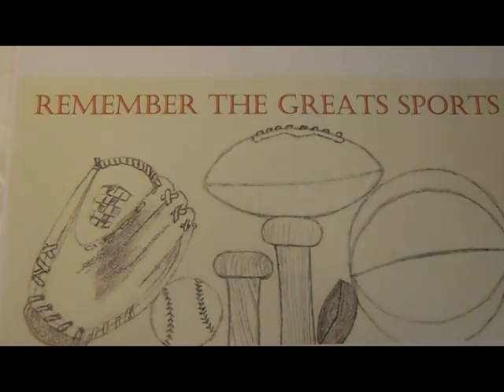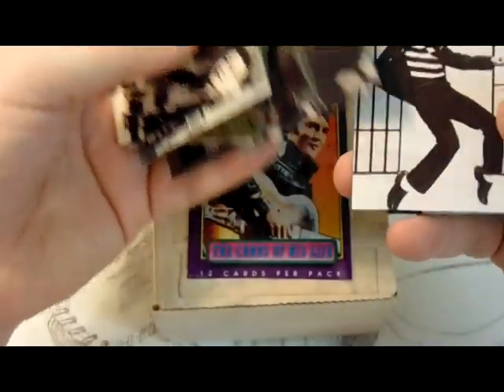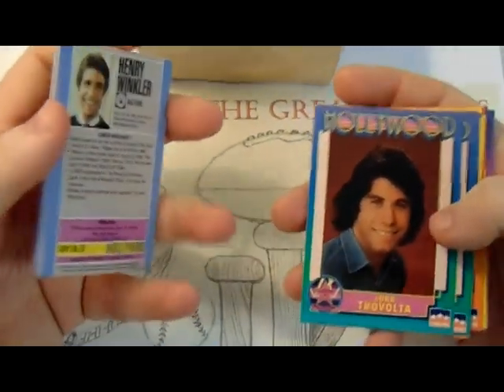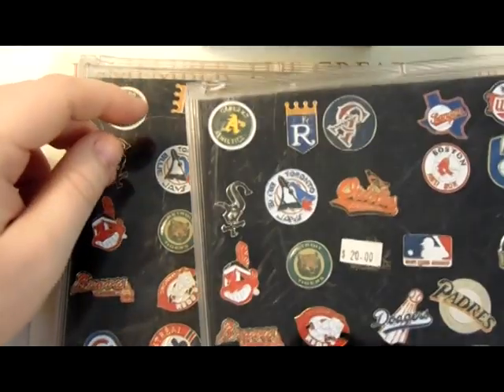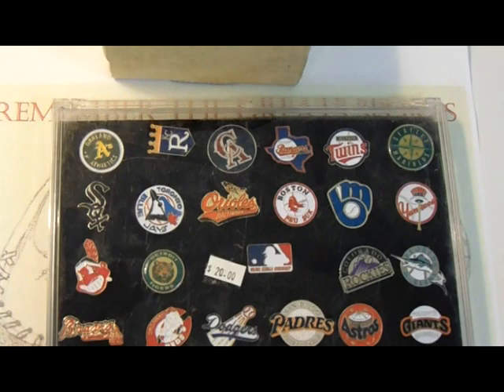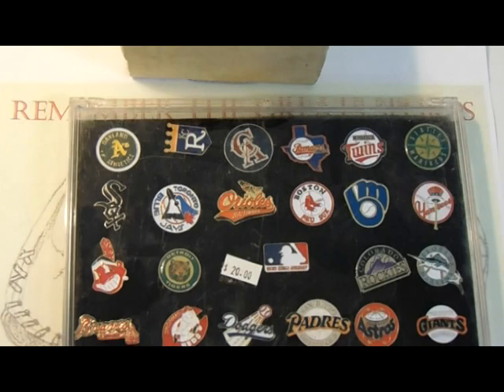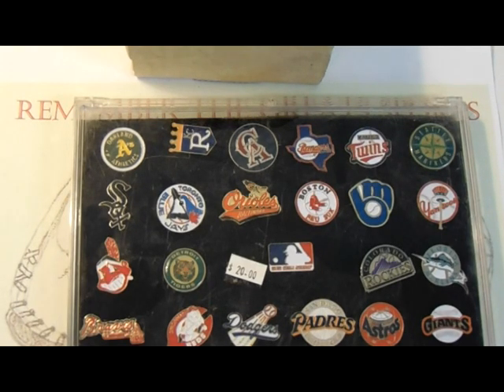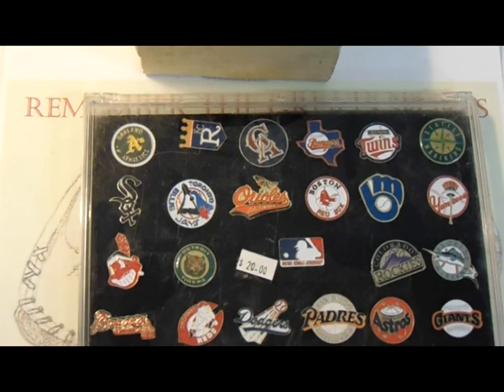Flea Market/Antique Mall Pickups Episode 9 - The King and Pin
Welcome to my ninth Flea Market/Antique Mall pickups video. This was filmed in June 2018.  Join me as a I share with you some of my sports collectible and trading card finds while "hunting" for deals at various flea markets, swap meets, and antique malls.

To see the first Flea Market/Antique Mall Pickups Video

I hope you enjoy this content as I plan on shooting more pickups videos in the future.

I already have a few other videos posted on my channel under the play list Sports Related Pick Up Videos. Enjoy and as always Happy Collecting!